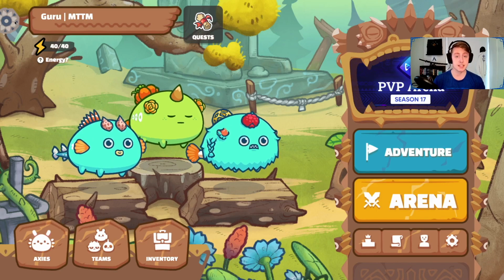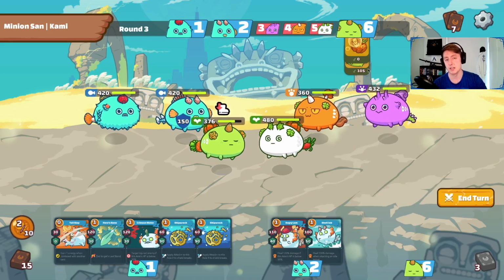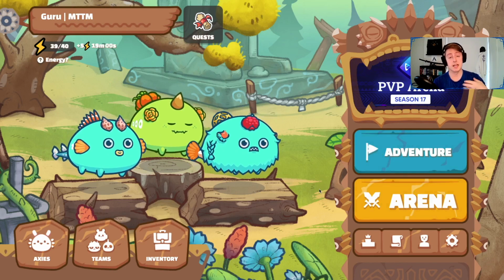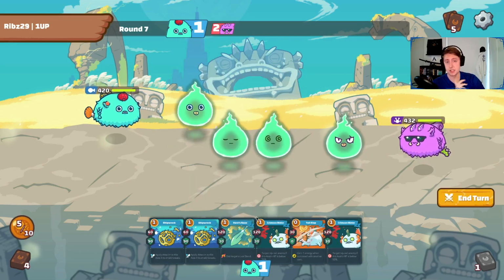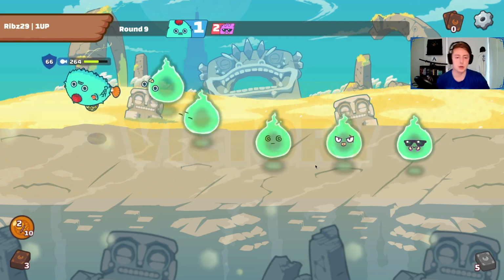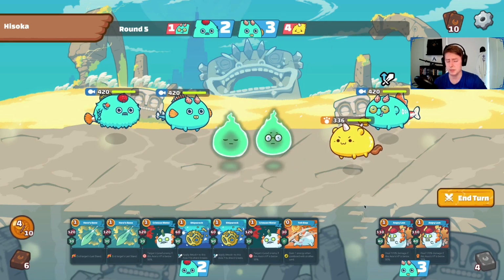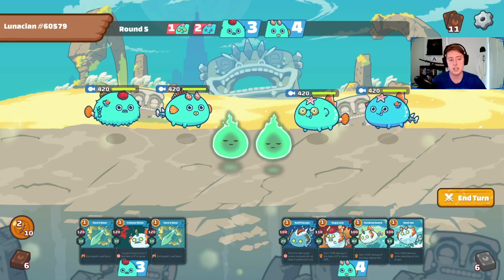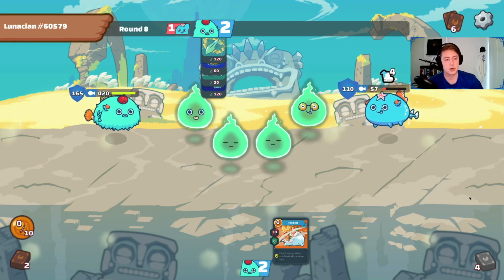Axie Infinity Gameplay - Zero 2 Hero (EP5) Pro Guide & Strategy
Pro Player & Captain of the MTTM team Guru brings you along with him as he climbs the leaderboard from the start of the new Axie Infinity Season 17. This is an in-depth look and guide to show you what it takes to be a top player and win massive rewards!